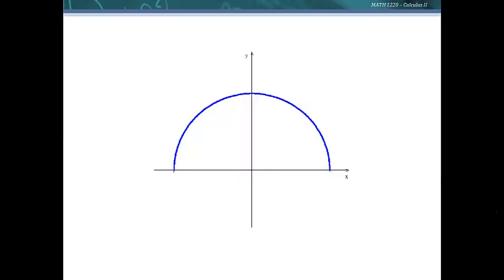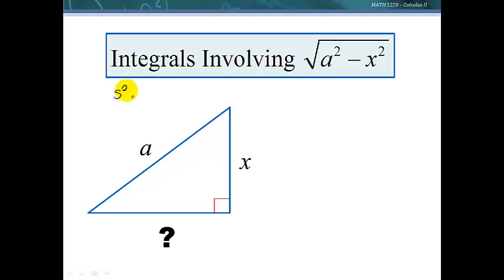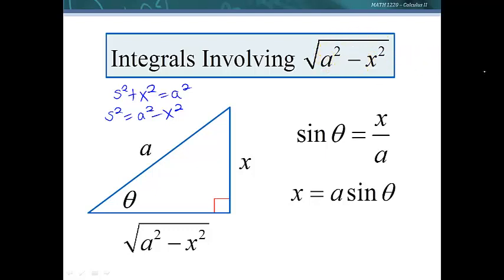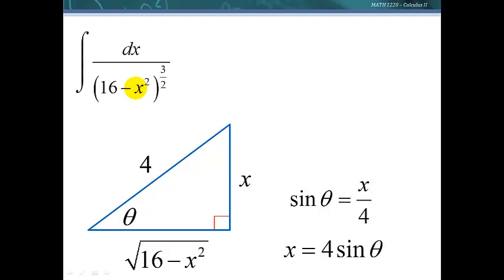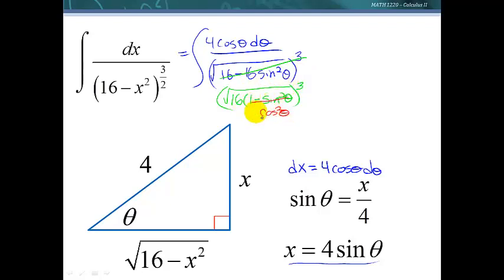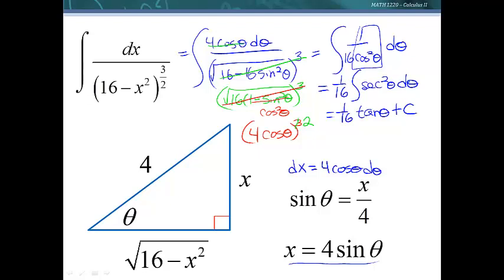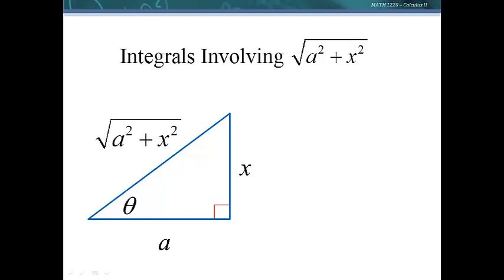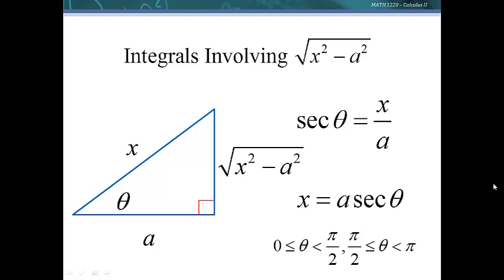8 Trig Substitution